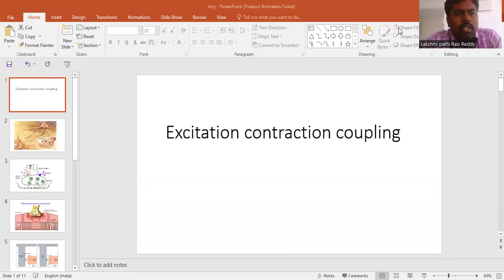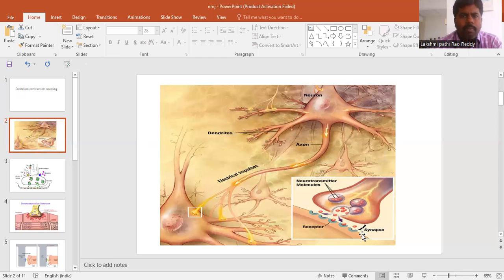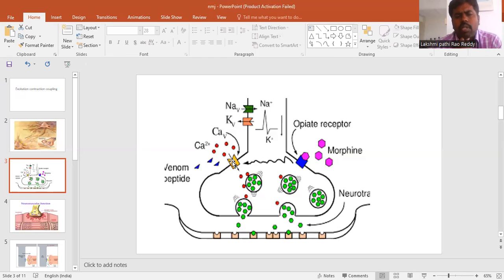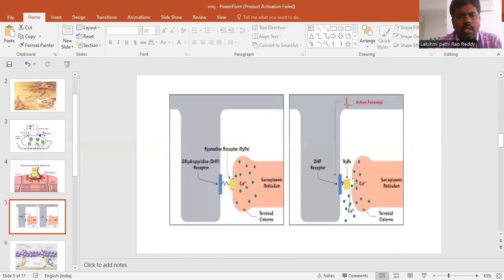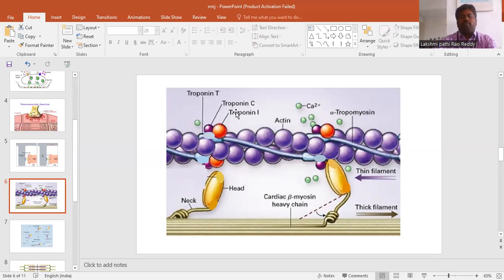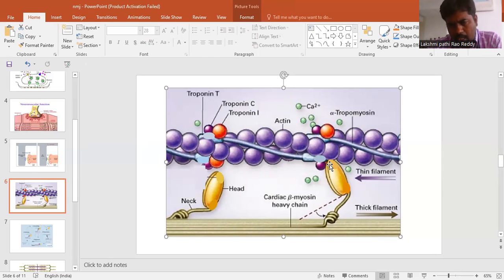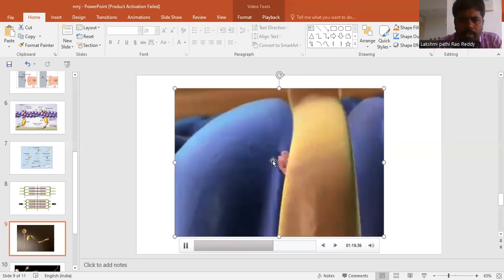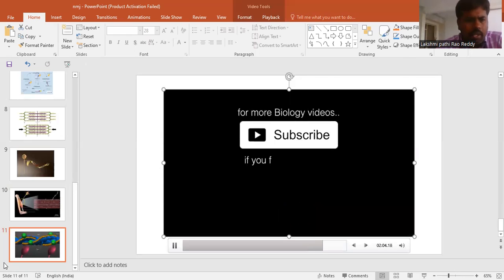exitation contraction coupling - Dr lakshmipathi Rao